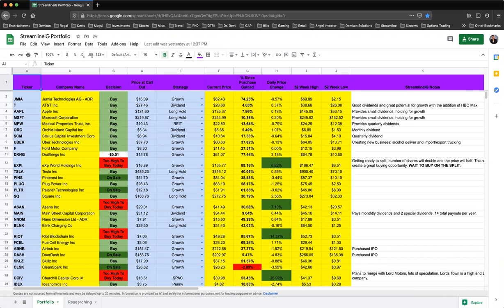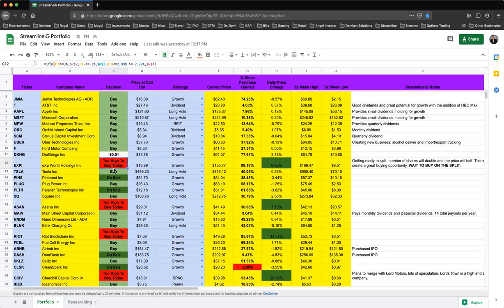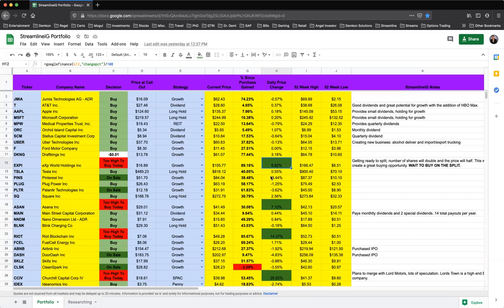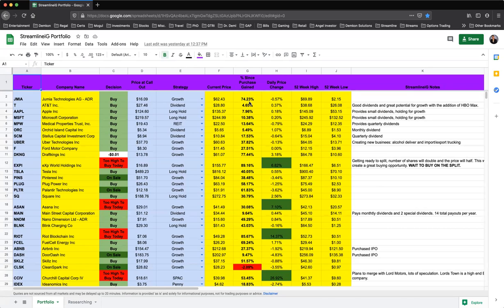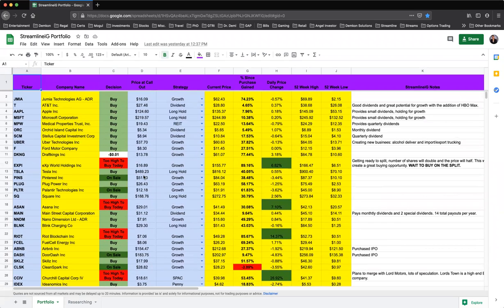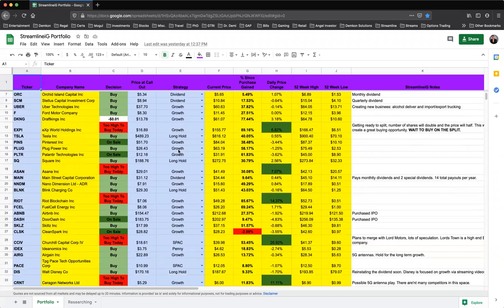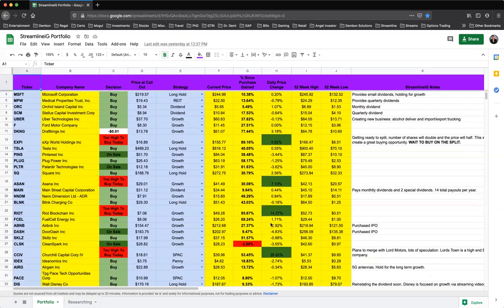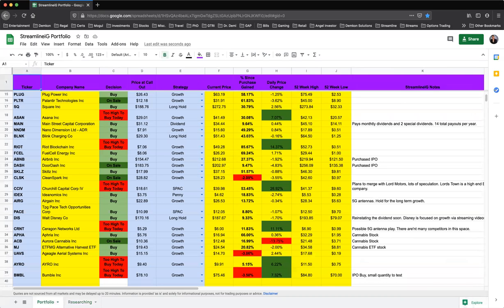StreamlineiG Portfolio Tutorial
Review of the StreamlineiG Portfolio Tracker.